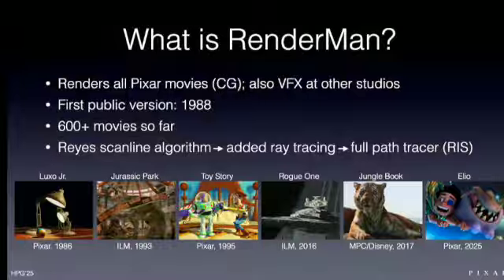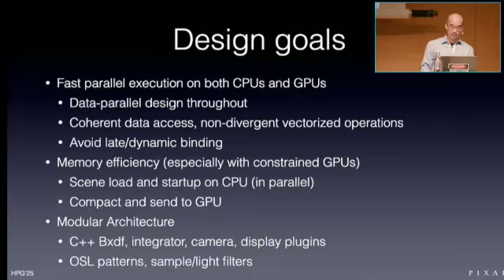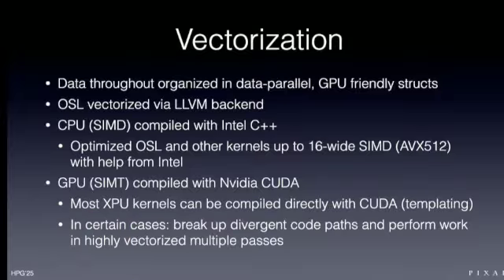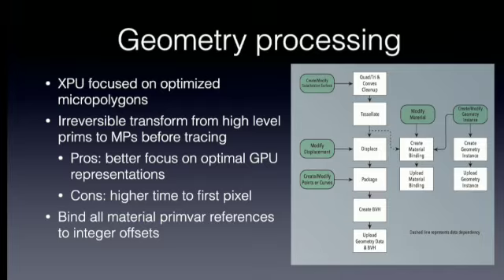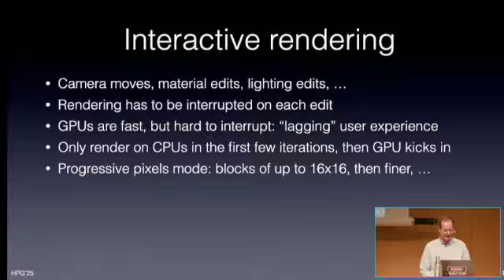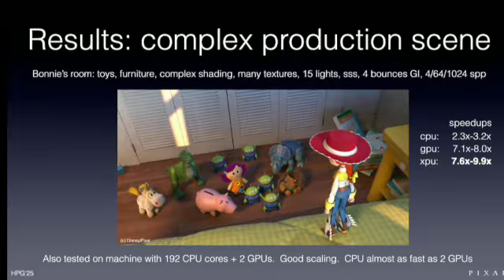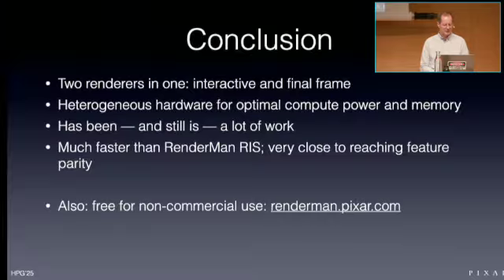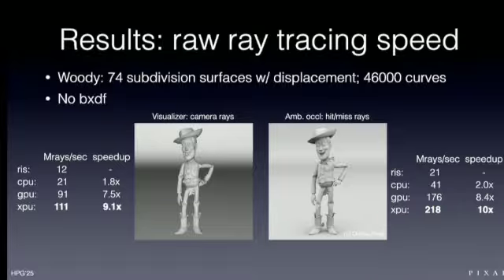RenderMan XPU: A hybrid CPU+GPU renderer for interactive and final-frame rendering